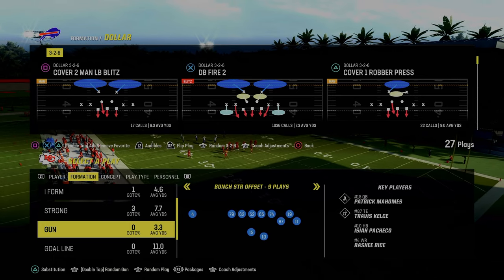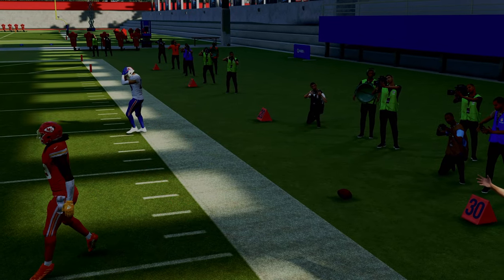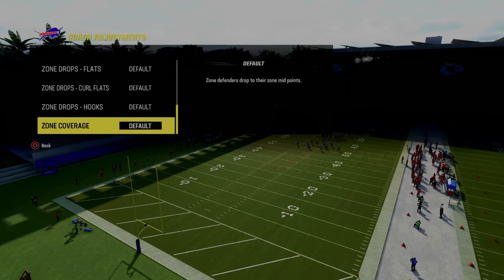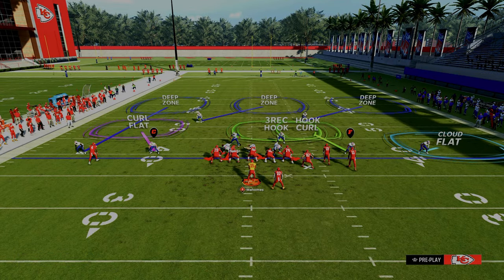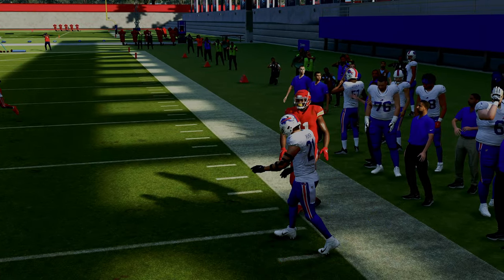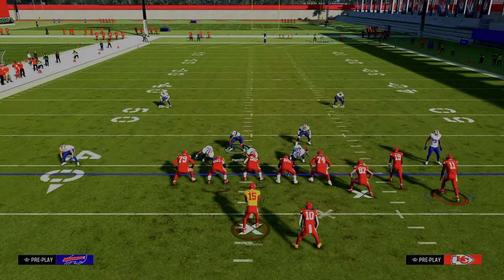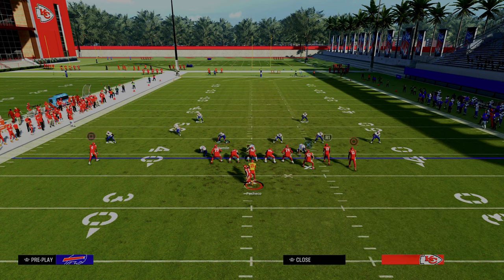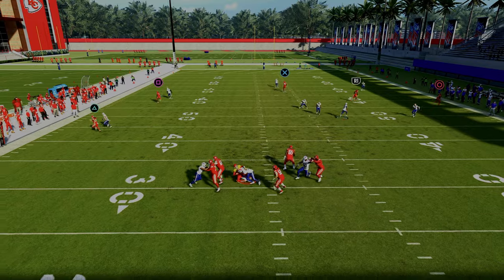What Is ROLL Coverage And How To Use It In Madden 24